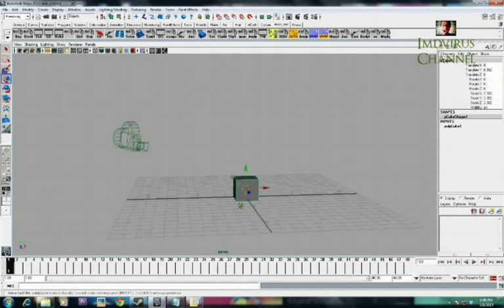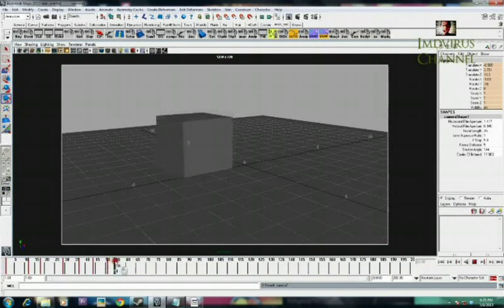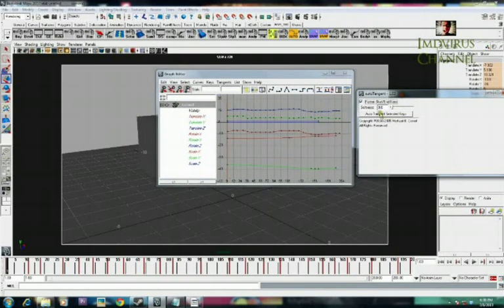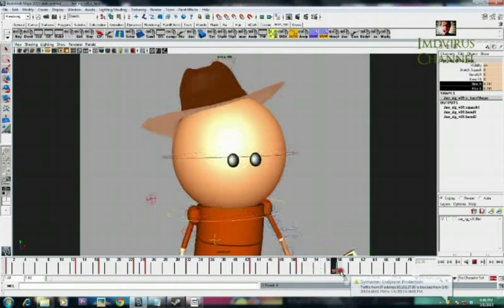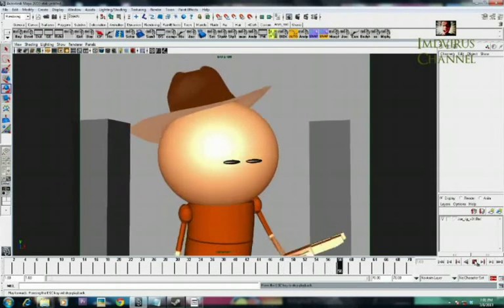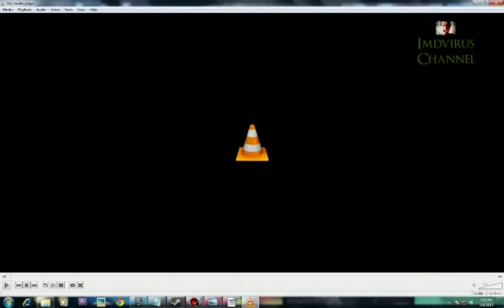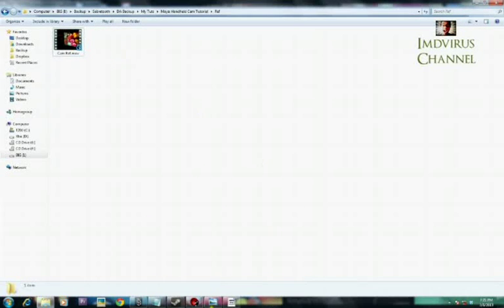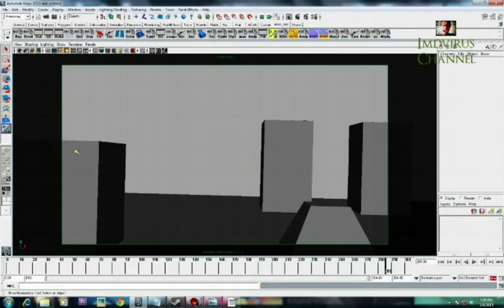Maya Videoclass_Hand Held Camera Animation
Hello there, After a long time, I'm back with another Tutorial. I present you Maya Videoclass_HandHeld Camera Animation.

There are a numerous amount of films which used handheld camera techniques, because handheld camera gives a more realistic and cool feeling while watching the film, involves you more, makes it look like its your point of view.

In this training session, we'll be discussing about certain pointers, tips to achieve that effect.
First we'll learn a basic Handheld camera, and then we'll learn how you can create dramatic shots with your acting animation by adding camera movements.
Finally we'll discuss a more realistic way to achieve a completely realistic Hand Held Camera animation.
Alrighty then, Lets Begin.

This video lesson requires Maya 8.5 or above, Windows Media Player and Minimum System Requirements are:AMD Athlon 64 X2 or higher or p4 with high processing speed
RAM 2 GB DD2 minimum. OS: XP, Win7, Vista 32 etc.